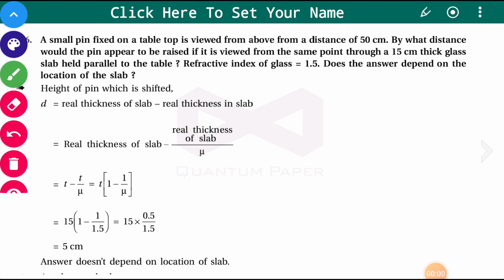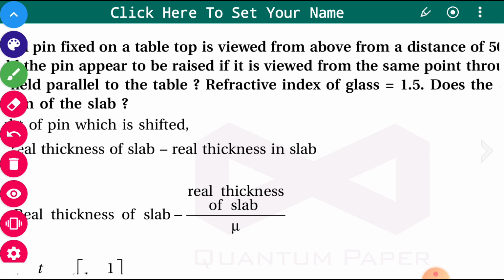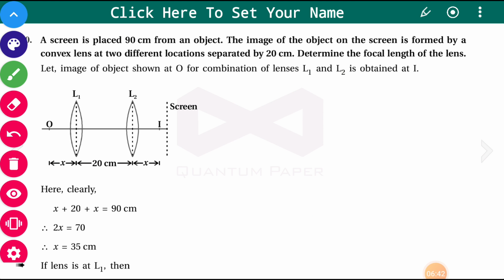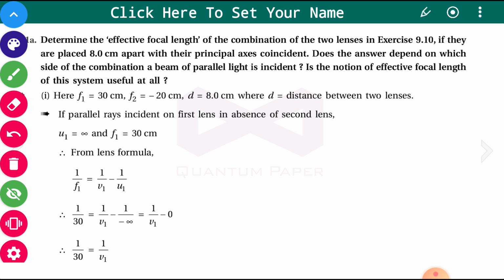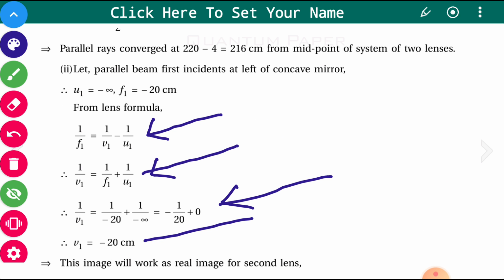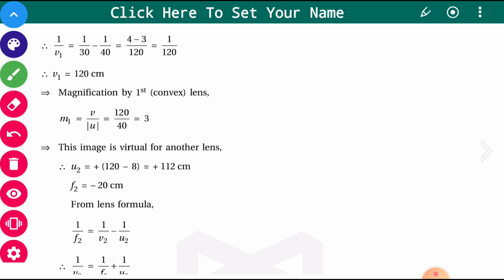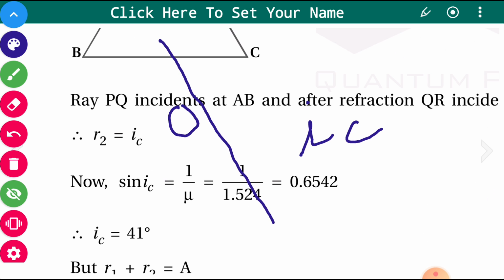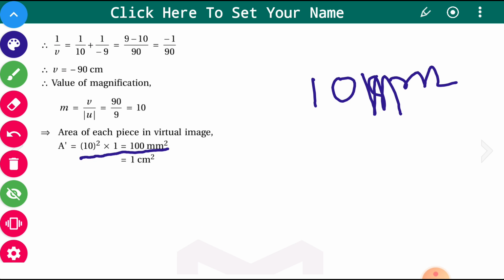Class 12 physics ncert ch 9 numericals